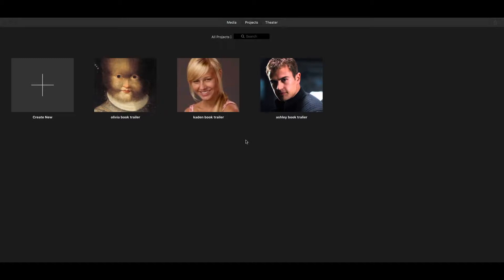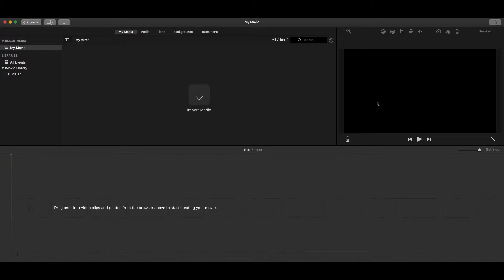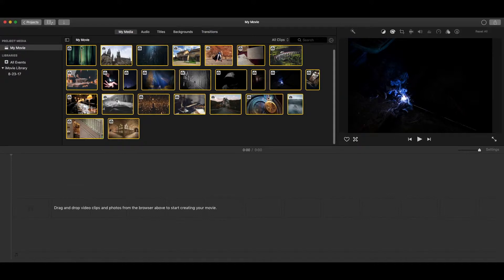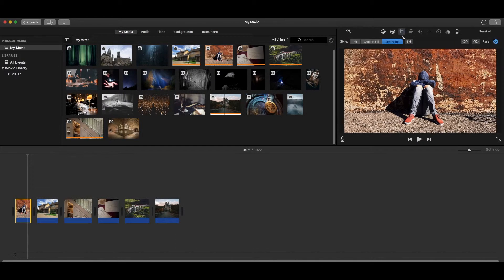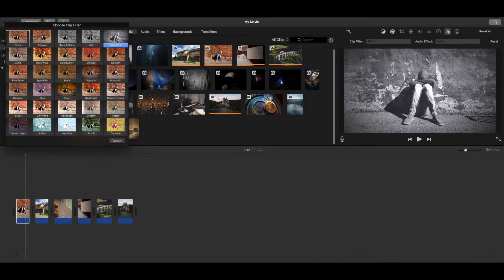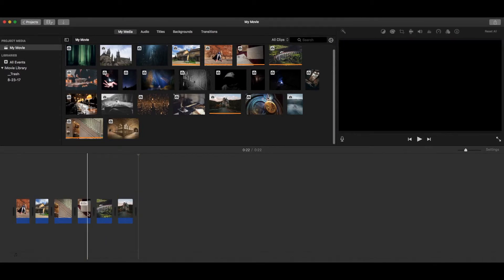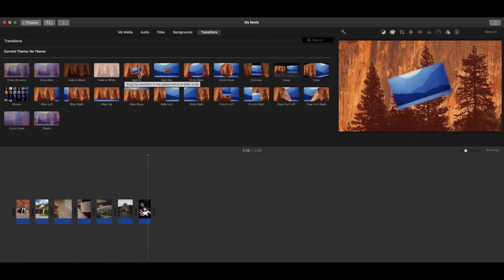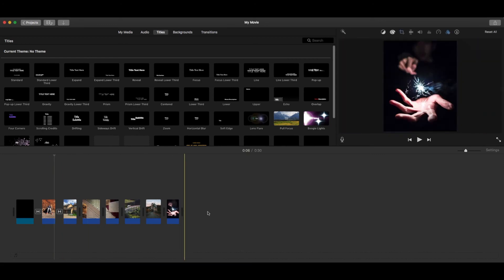iMovie Tutorial (Book Trailers)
Brief tutorial of iMovie for students learning to make their first book trailer.